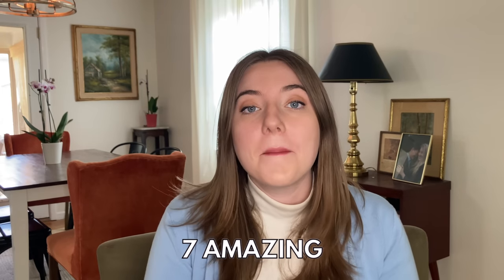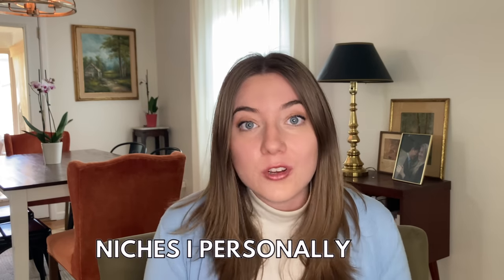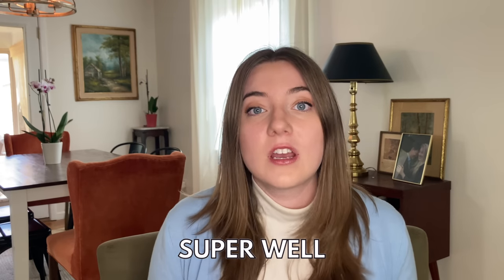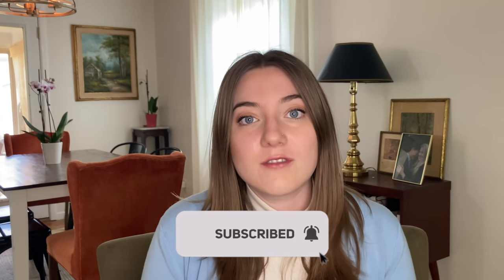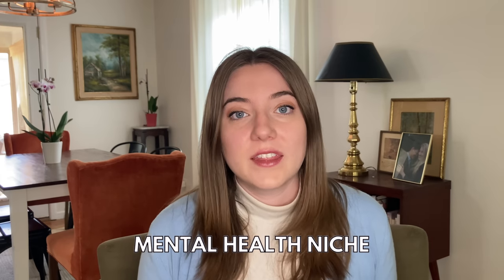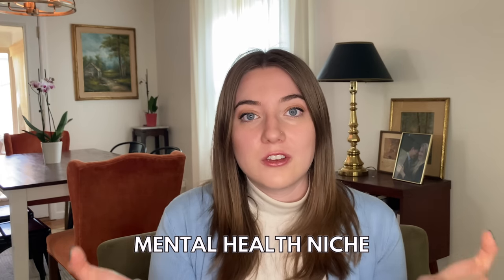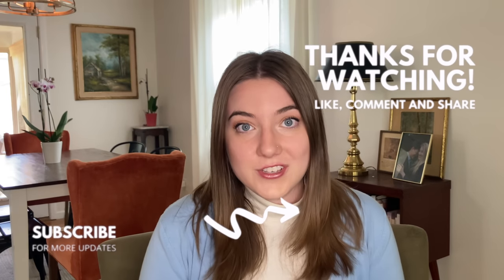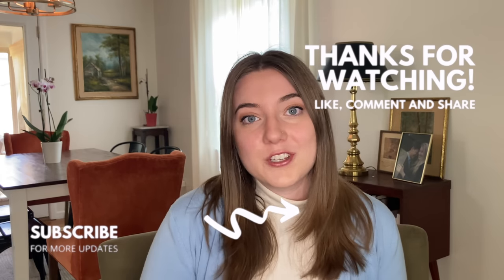BEST PRINT ON DEMAND NICHES 2023: Evergreen T-Shirt Design Ideas for Amazon Merch, Etsy, Redbubble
Are you looking for print on demand tips for beginners for your print on demand tshirt business? In this video I share the best tshirt niches and Etsy shop ideas to sell passively online. If you are looking to start selling t-shirts online, open an Etsy shop, get accepted to Amazon Merch, make passive income selling digital products--this channel is for you.